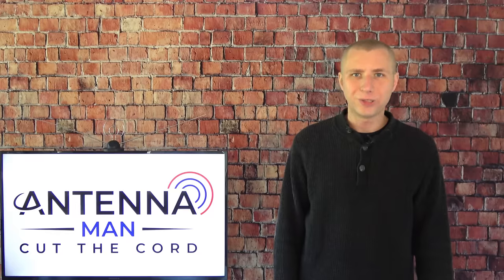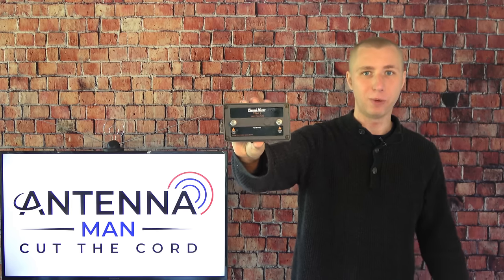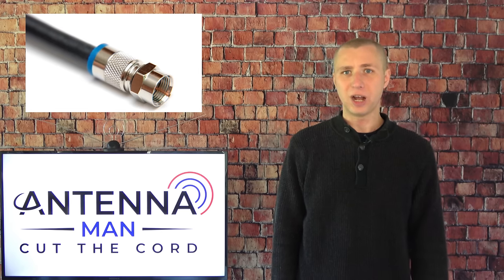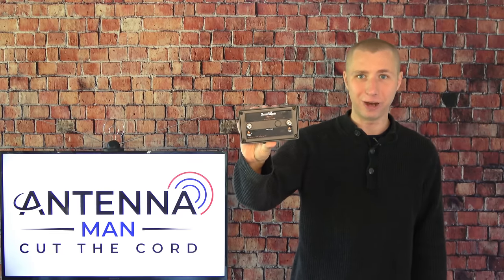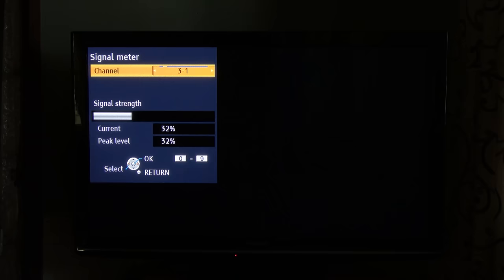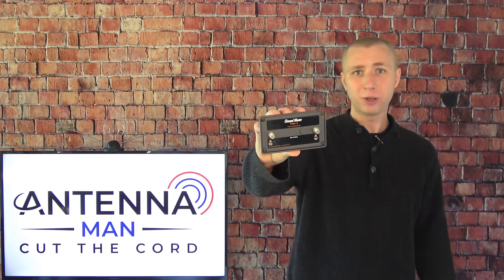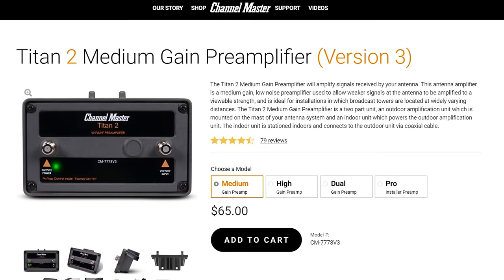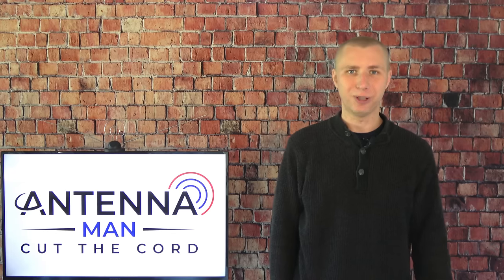Channel Master CM7778 Antenna Preamp Signal Amplifier Review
This is my review of the Channel Master CM7778 Titan 2 Medium Gain Signal Booster or Preamplifier. It costs about $65 and can improve your reception by adding gain up at the antenna to make up for signal loss in a long coaxial cable. How well does it work?